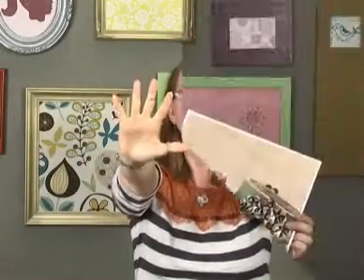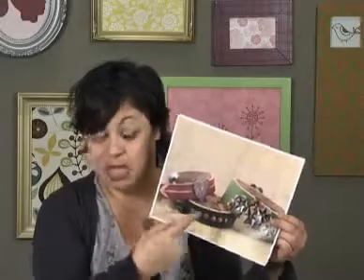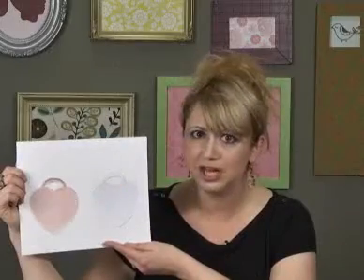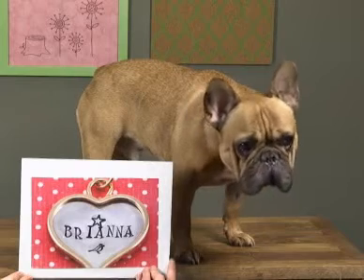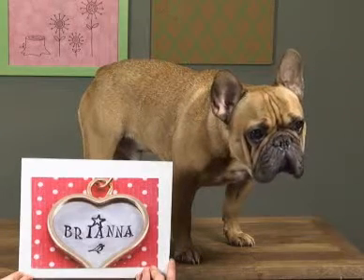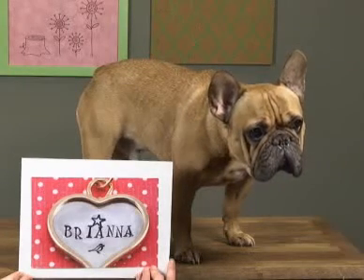Top 10 Products of 2012 - Beaducation.com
Check out Beaducation's Top 10 Products of 2012!
Get them while they're hot! Come join our Facebook Group